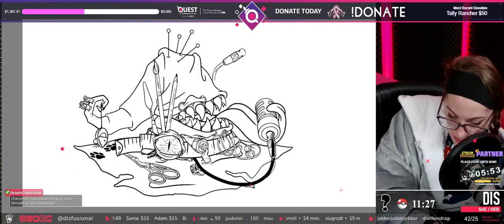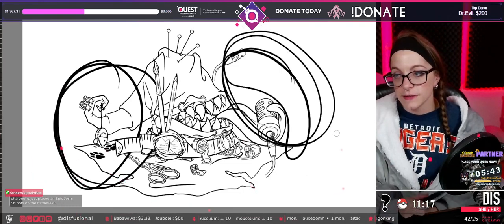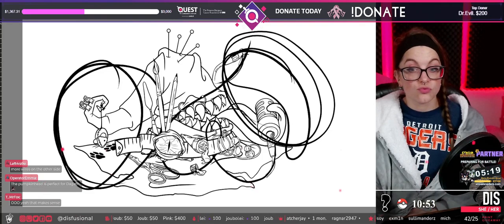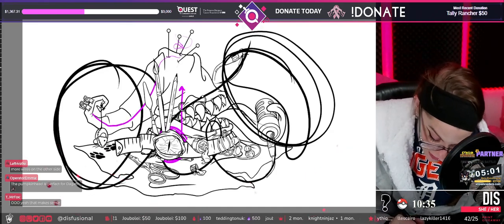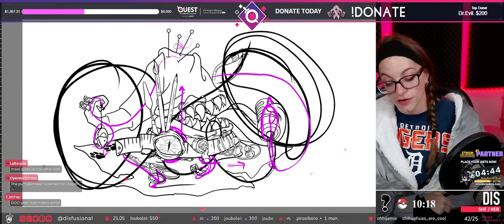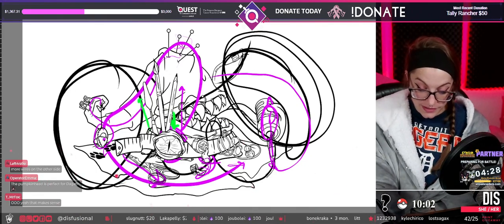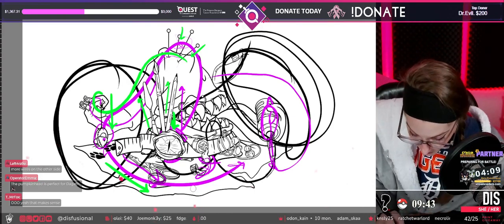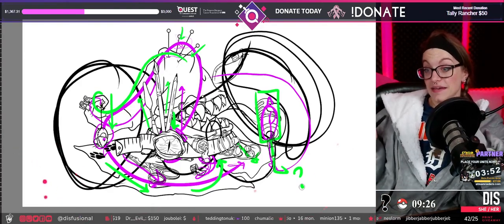Disfusional Highlight: Art Brain Thoughts... (10-13-2023) QTCC Charity Stream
Support Disfusional on her Quest to Conquer Cancer, as she raises funds for The Princess Margaret Cancer Foundation, one of the top 5 cancer research canters in the world!

(ABOUT Disfusional)
Dis is a classically trained Artist from Michigan, a professional Cosplayer, and she also enjoys Ultra-Widescreen PC gaming. Follow her social media for more content, cosplay, gaming, and more. Until next time, don’t forget to ~ "Creatively Unfold Your Imagination." - A. Kalthoff